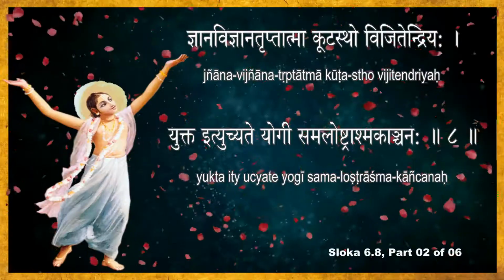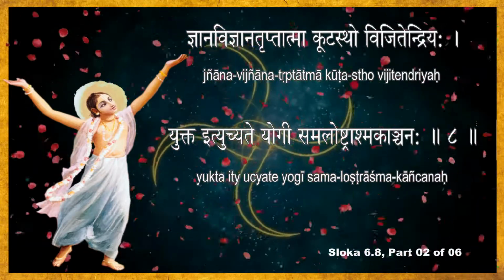Gita Daily Byte 6.10A, Sloka 08 Part 02 of 06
Gita Daily Byte; Chapter: 6 Verse : 8

ज्ञानविज्ञानतृप्‍तात्मा कूटस्थो विजितेन्द्रिय: ।
युक्त इत्युच्यते योगी समलोष्ट्राश्मकाञ्चन: ॥ ८ ॥
jñāna-vijñāna-tṛptātmā kūṭa-stho vijitendriyaḥ
yukta ity ucyate yogī sama-loṣṭrāśma-kāñcanaḥ
Translation
A person is said to be established in self-realization and is called a yogī [or mystic] when he is fully satisfied by virtue of acquired knowledge and realization. Such a person is situated in transcendence and is self-controlled. He sees everything – whether it be pebbles, stones or gold – as the same.